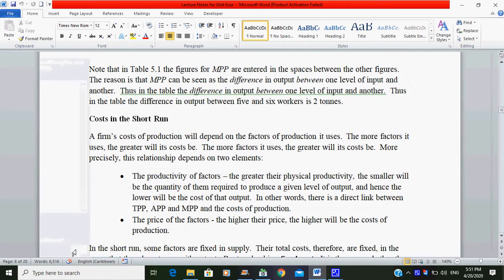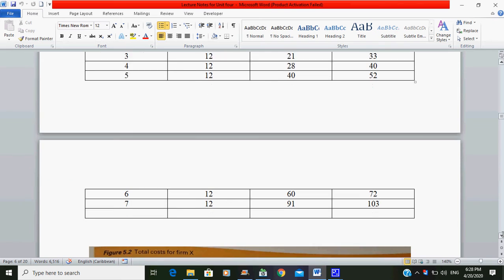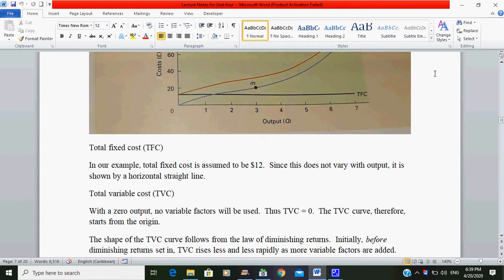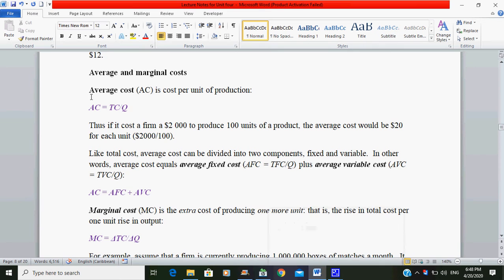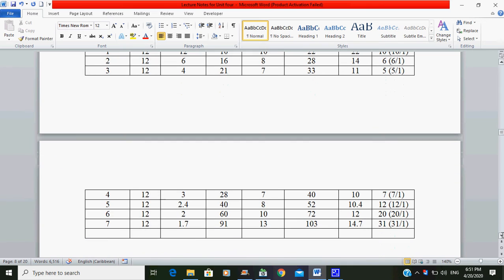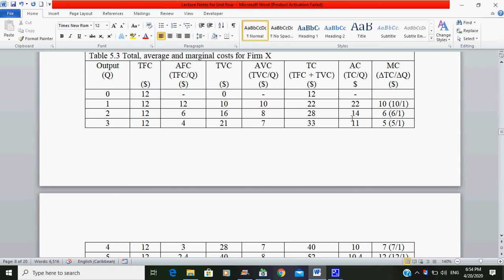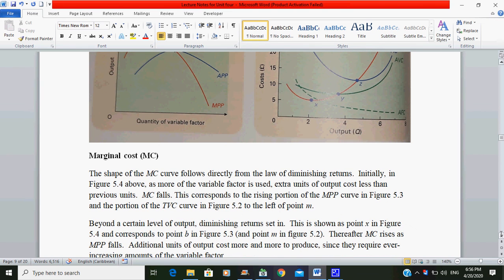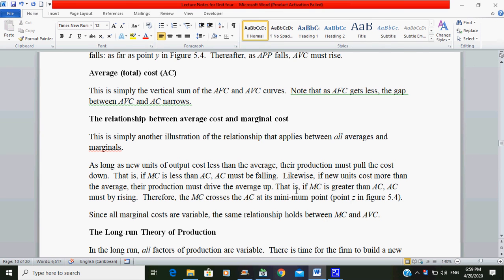Unit 4 Theory of Production Part 3